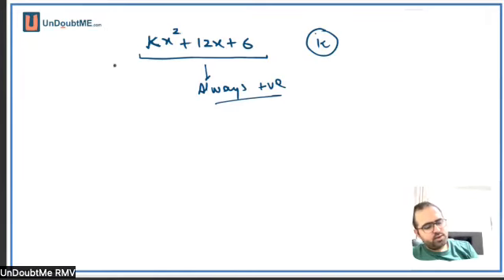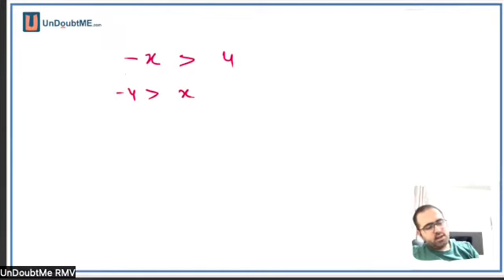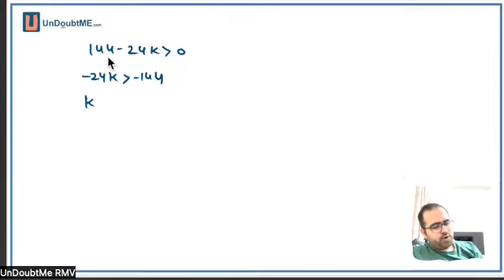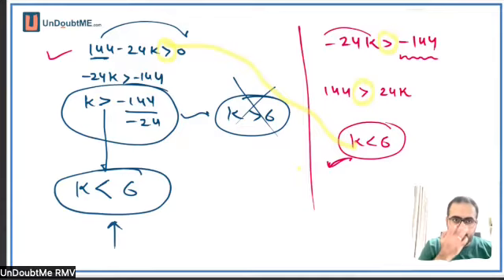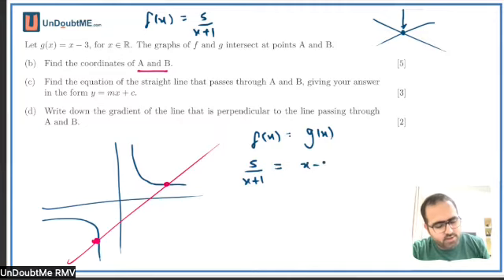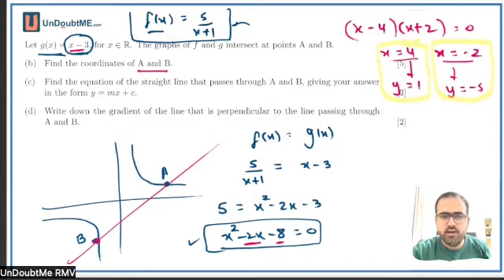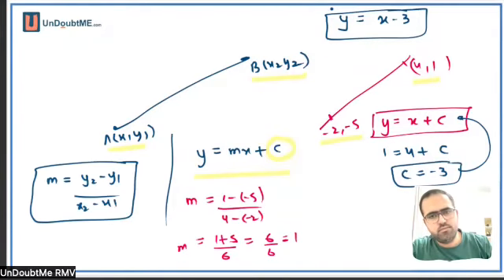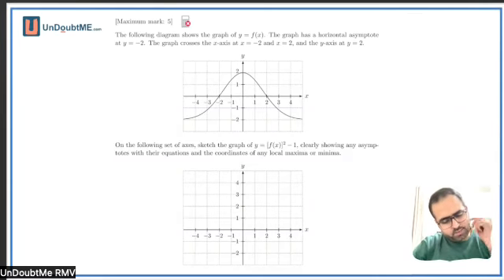IBDP Maths |Functions practice